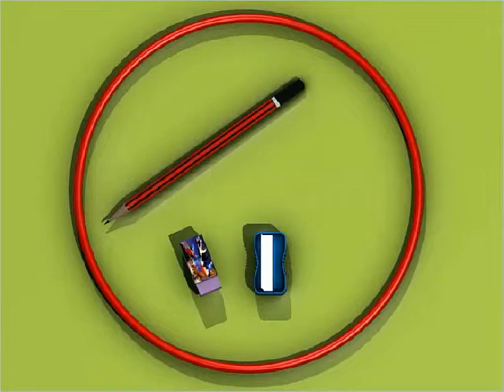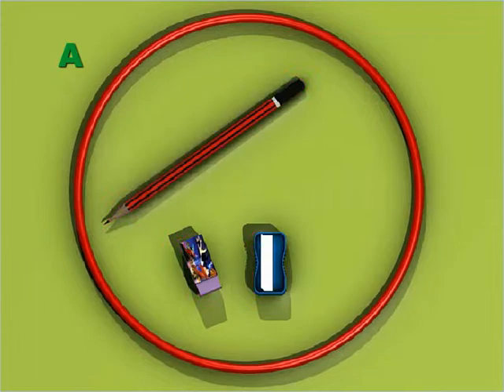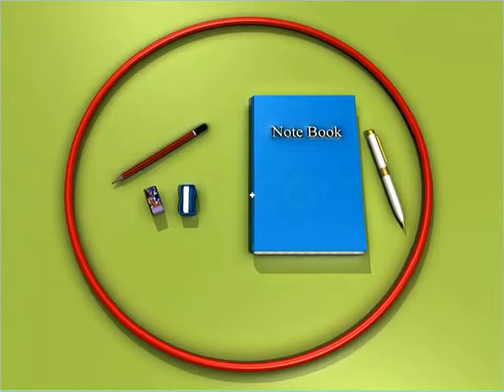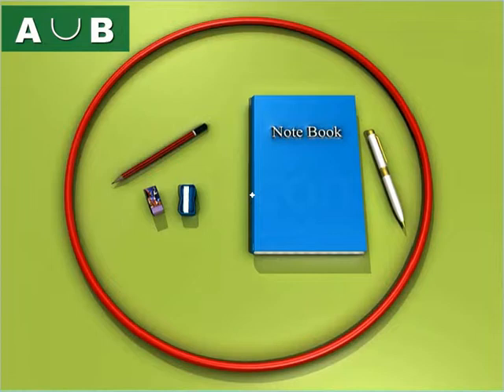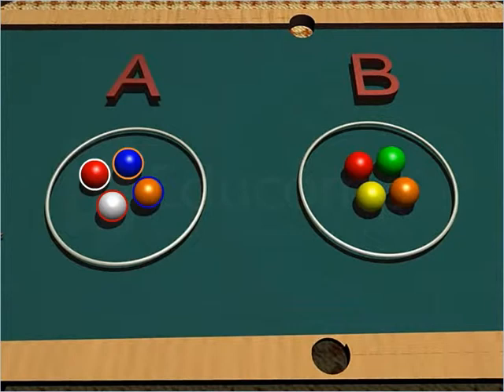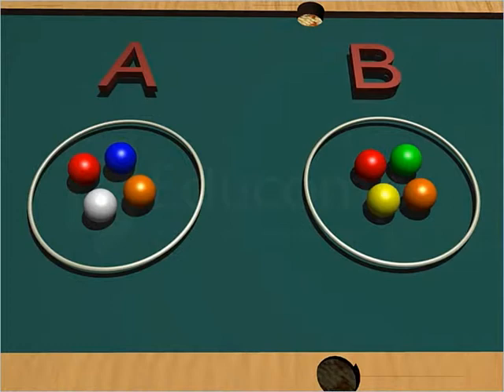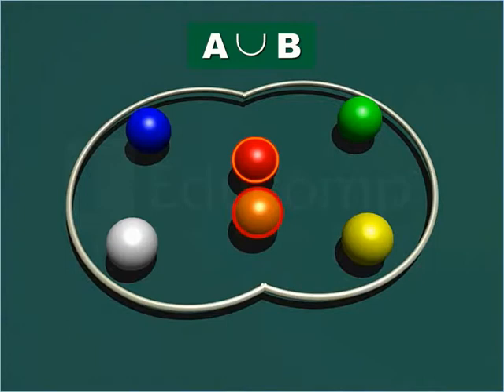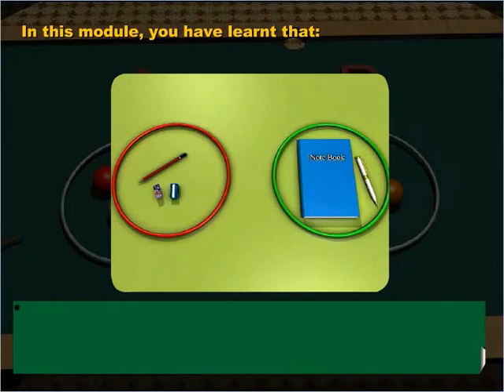Union of Sets - DM- Class 11